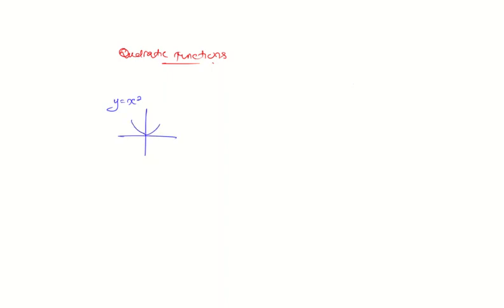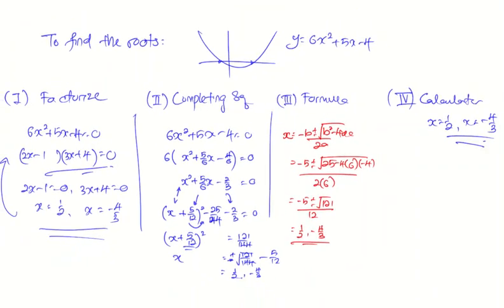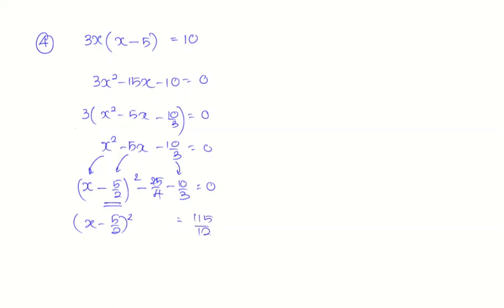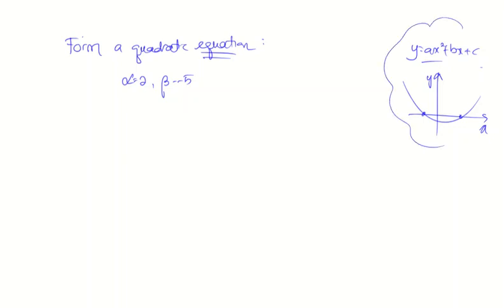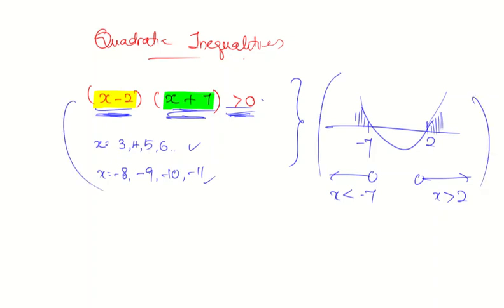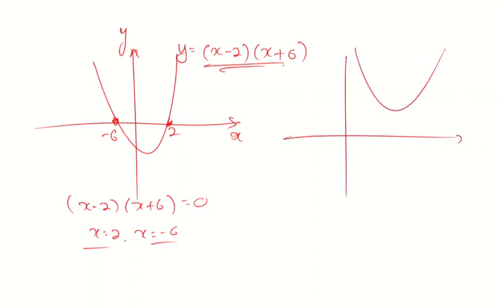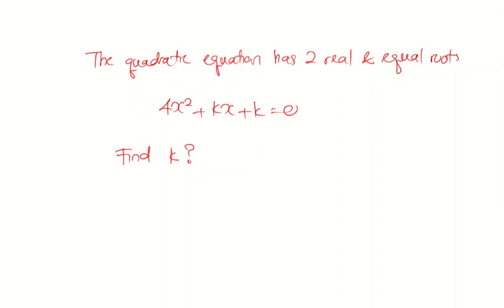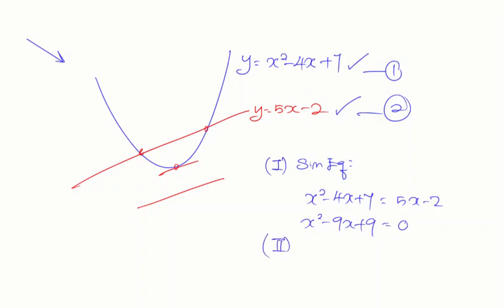Quadratic Functions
SPM Additional Mathematics - Chapter 2 Complete Guide